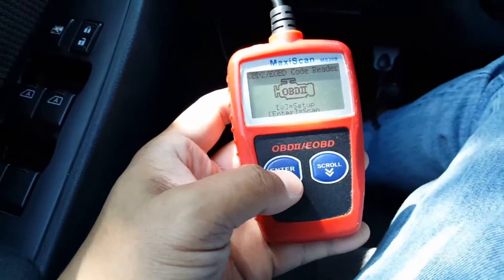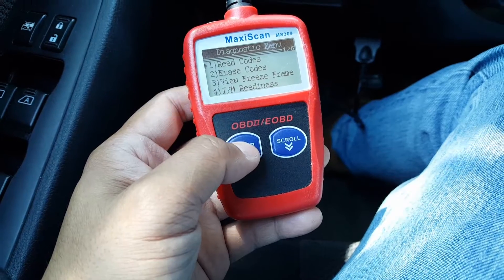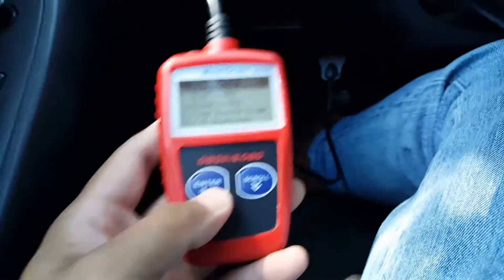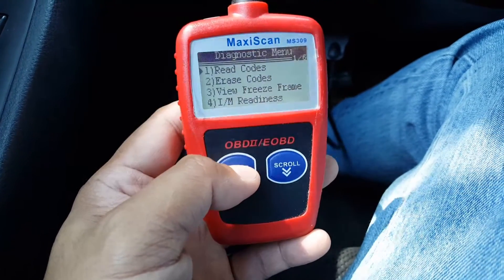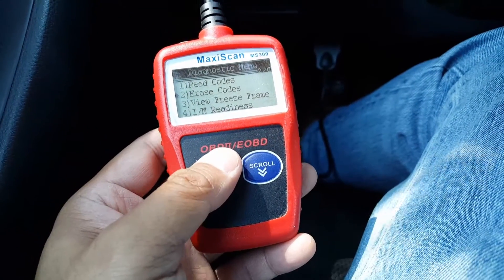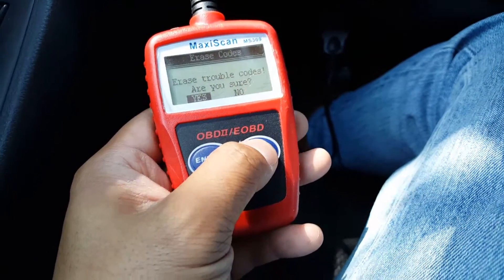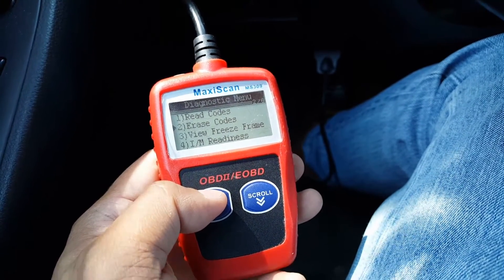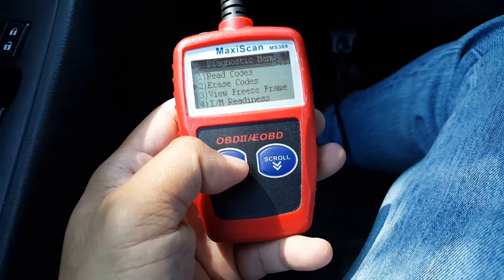Review-MaxiScan MS309 CAN OBD-II Diagnostic Code Scanner